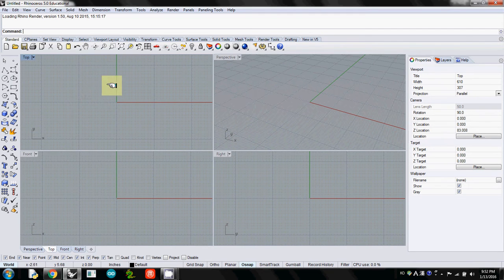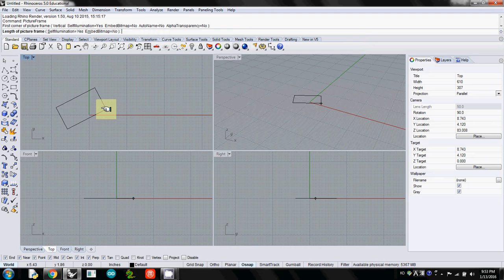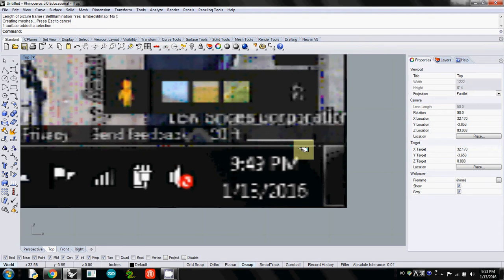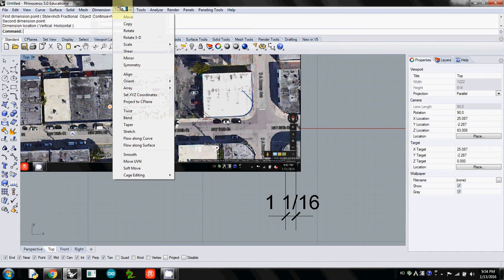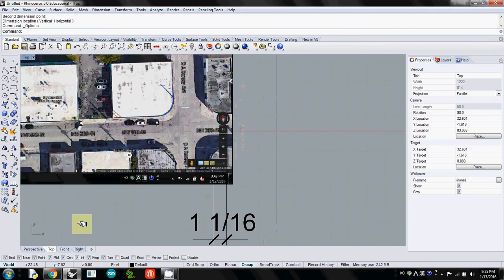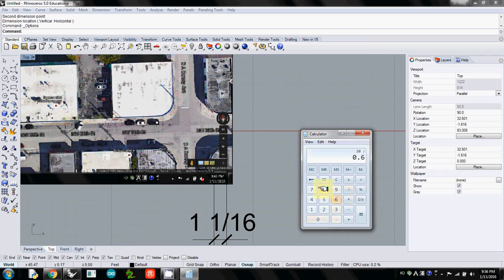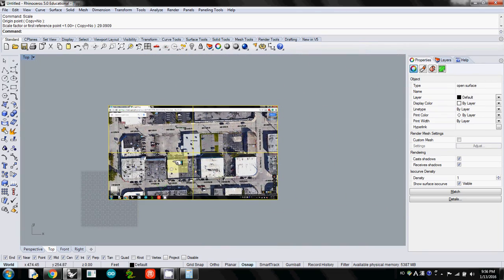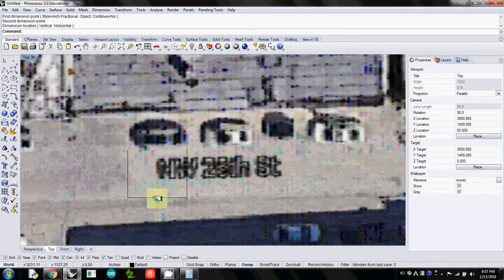102 How to import the site image and correct its dimensions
ARC 363 Env Bldg Sys II: Lighting and Acoustics Spring 2016 UM SOA
Week 01 Thursday Tutorial
Prof. Juhong Park. Ph.D.